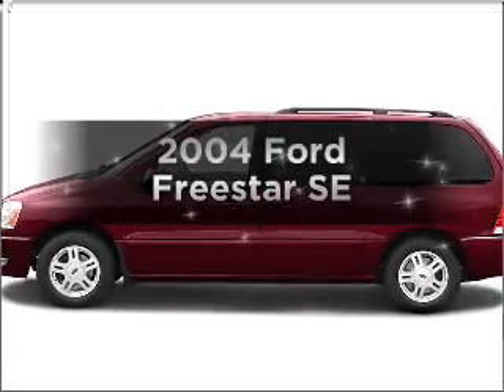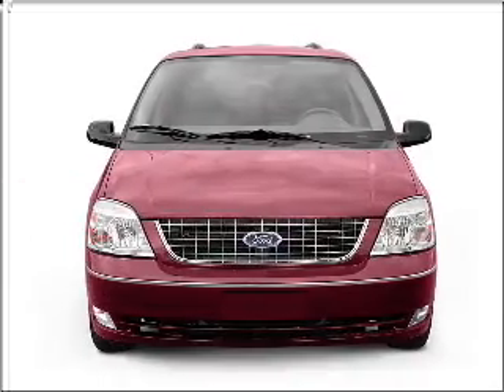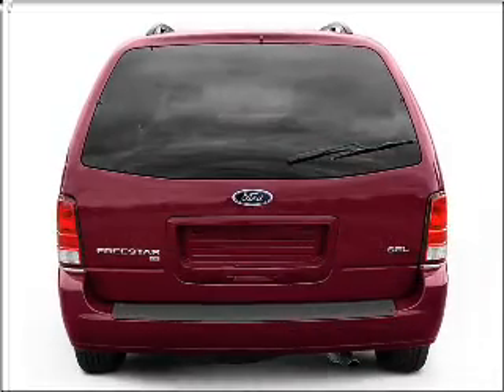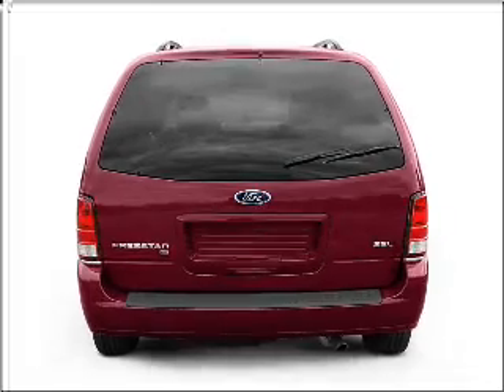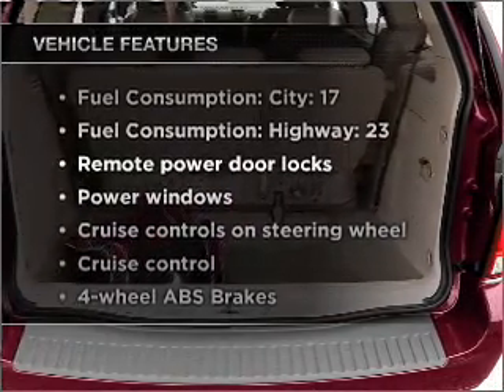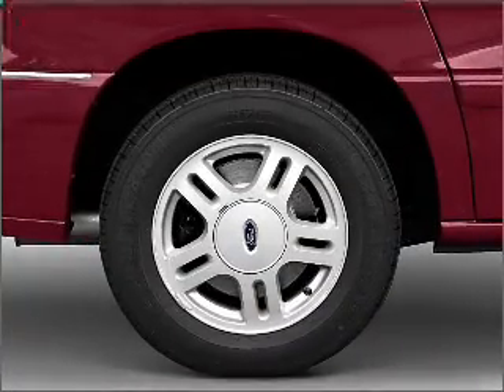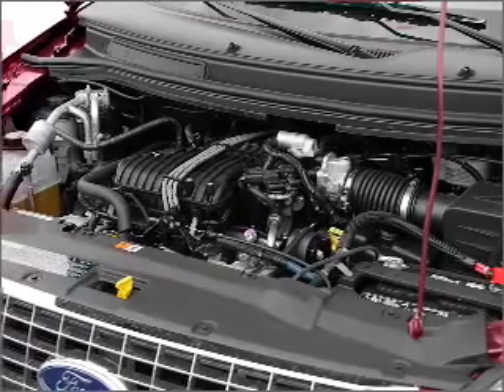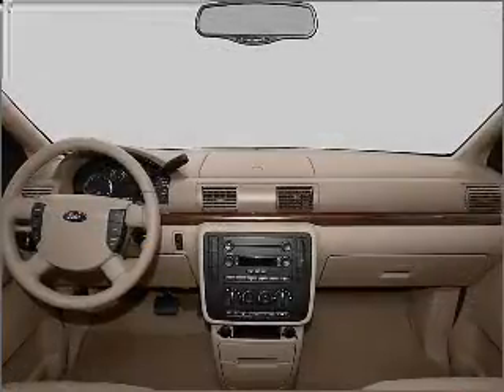2004 Ford Freestar - Morrow GA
Year: 2004
Make: Ford
Model: Freestar
Trim: SE
Engine: 3.9 liter 6 cylinder 12 valve
Transmission: 4-Speed Automatic
Color: White
Mileage: 0
Address:
6823 Mount Zion Blvd